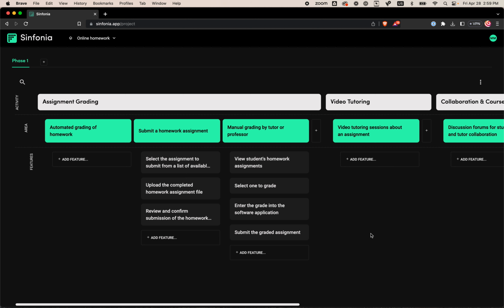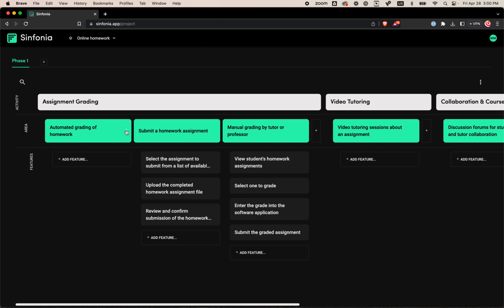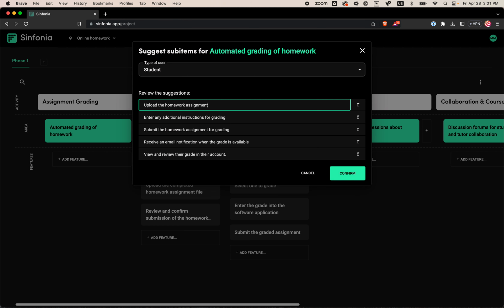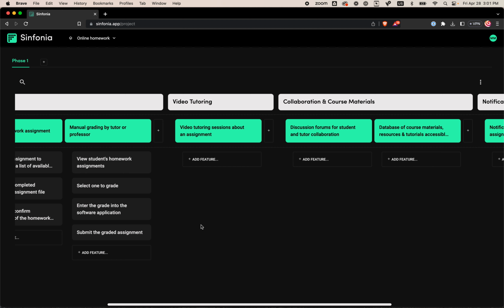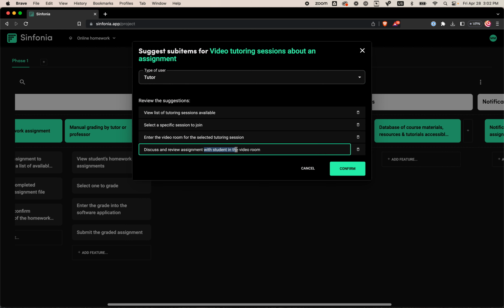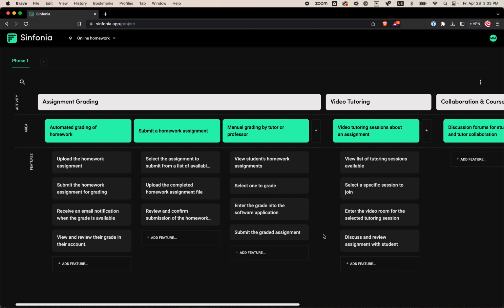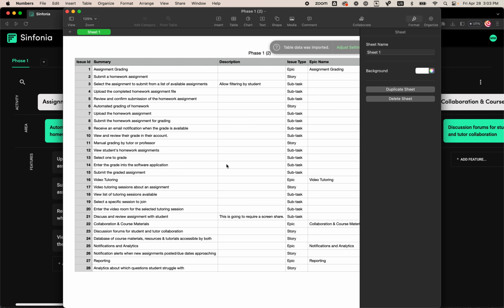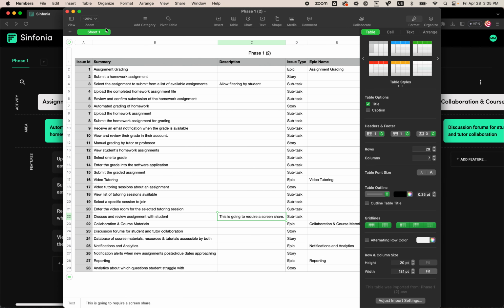Sinfonia Production Release Demo (28-Apr-2023)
Showcasing additional AI-assist to create subtasks in your feature map, and exporting a feature map to Jira.